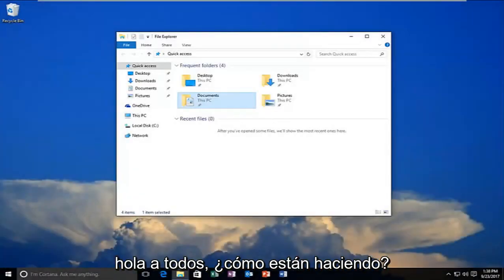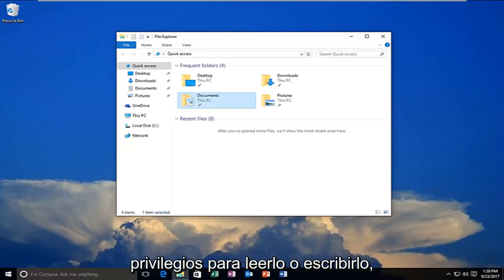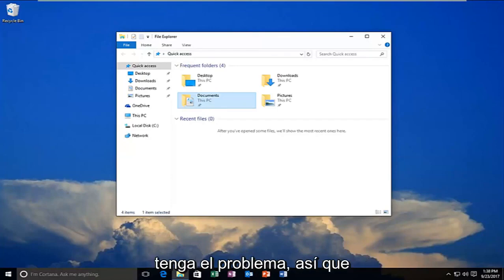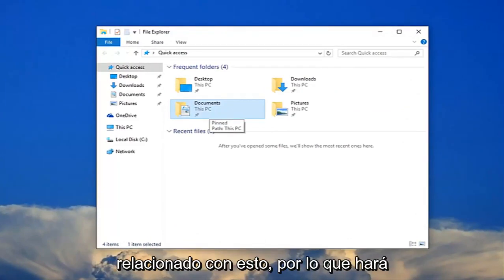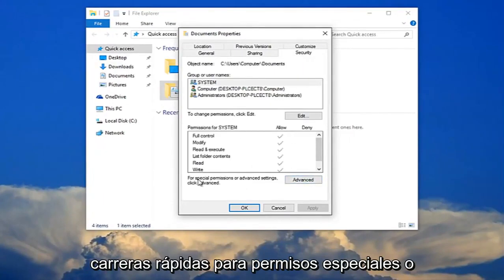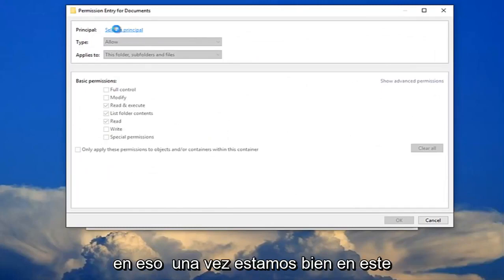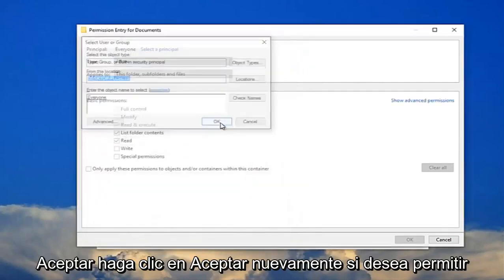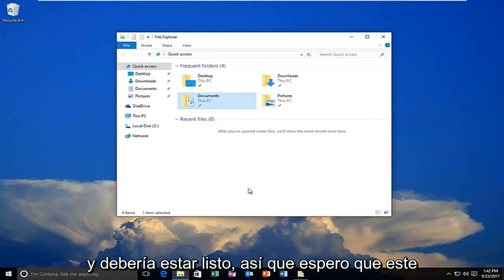[SOLUCION] unidad no accesible o acceso denegado en un disco duro o dispositivo USB Windows 10/11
Acceso a unidad/carpeta denegado - Carpeta del disco duro externo no accesible REVISIÓN.

Ahora, las personas utilizan ampliamente los discos duros externos para almacenar datos personales como texto, imágenes, audios, videos, etc. Pero a veces, el disco muestra una ventana de Ubicación no disponible que muestra el mensaje de error "No se puede acceder a la unidad. Acceso denegado". y evitar que los usuarios accedan a cualquiera de sus archivos. Los usuarios informaron este problema en muchas situaciones diferentes, así como en diferentes versiones de sistemas operativos como Windows 10/11.

el disco duro no aparece en la administración del disco
disco duro no accesible parámetro incorrecto
disco duro no accesible acceso denegado